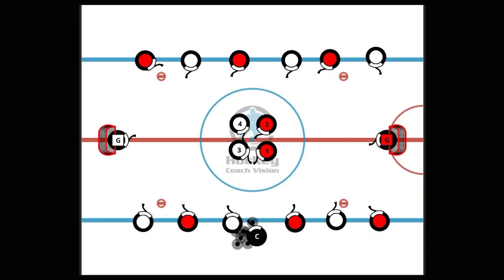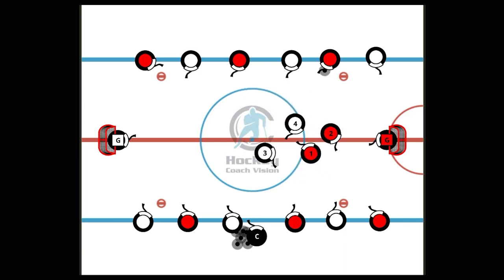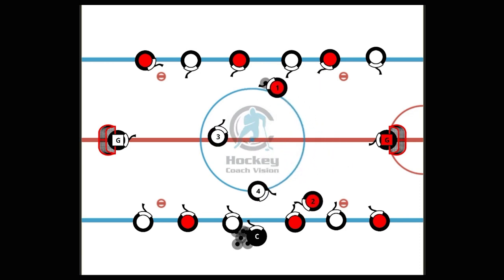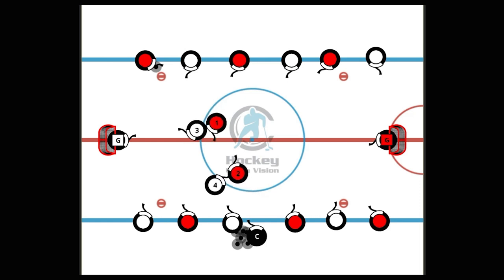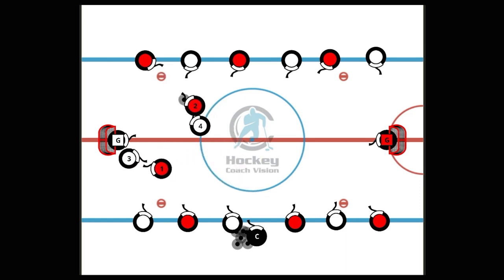2v2 Bumper Hockey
This is a great small area game to use early in your practice as a warm-up/energizer. Very good pre-game skate game as a coach can keep the 2v2 play short.

🔹DESCRIPTION:

Teams line up on both blue lines alternating the two colors of jerseys. 4 players set up close to the Center ice face-off dot. Coach stars play by chipping a puck into the middle of the four players. Teams defend one goal and attack the other. Players may use the players on the blue line as a passing option. Play continues until a goal is scored or the Coach whistles for a change of players. On change, players move out to one end of the blue line and new players move in from the other end.

🔹KEYPOINTS:

Use the support players to avoid checkers then work to get open.

If puck goes out of the playing area, Coach throws in a new puck.

🔹LEVELS:

Pro, Semi Pro, 17-20, 15-16, 13-14, 11-12, 08-10

Passing, Shooting, Cross Ice, Half Ice, Smal Area Game, Core Drill, 2Vs2, Support, Quick Transition